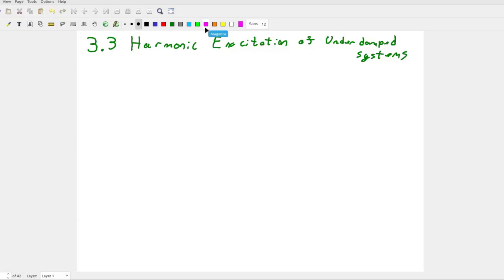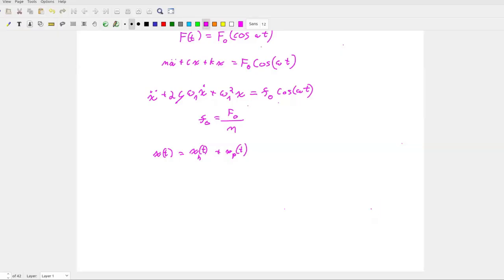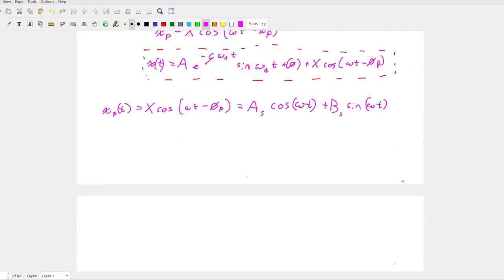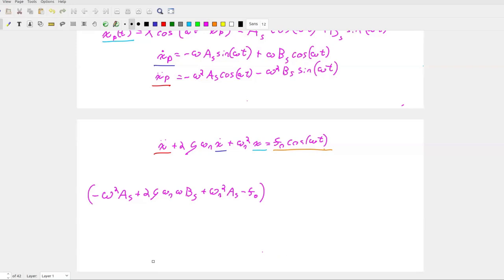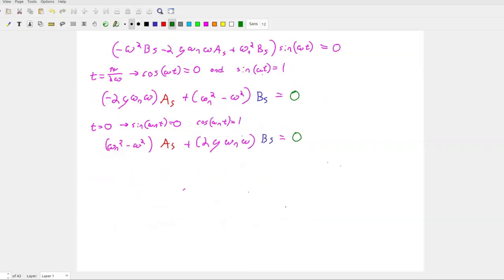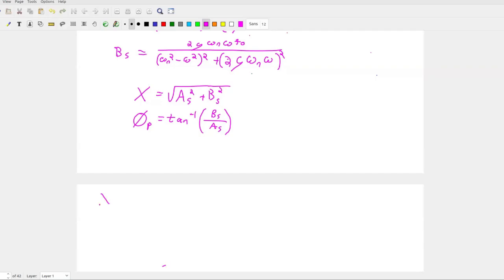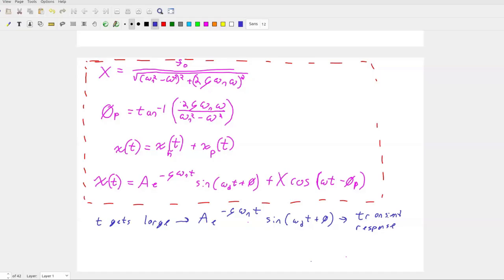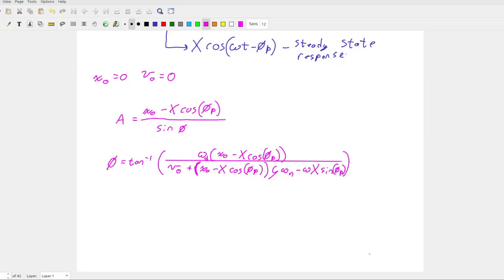Vibration Lecture #46 - Section 3.3 - Harmonic Excitations of Underdamped Systems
Vibration Lecture #46 - Section 3.3 - Harmonic Excitations of Underdamped Systems - from the text "Vibration Mechanics: A Practical Introduction for Mechanical, Civil, and Aerospace Engineers". A lecture delivered by Austin Downey.